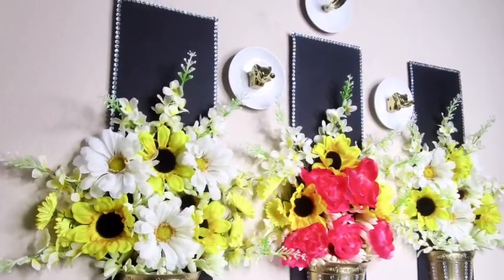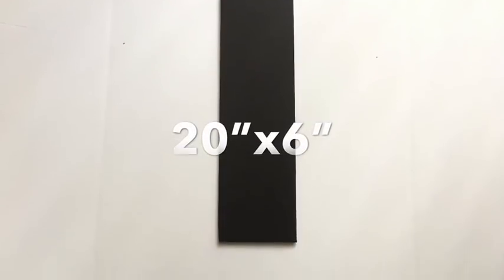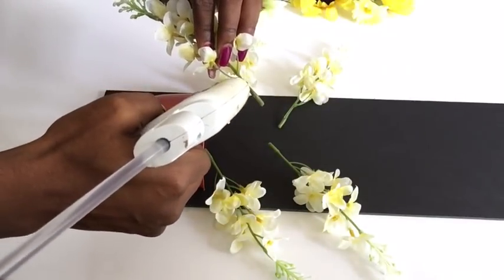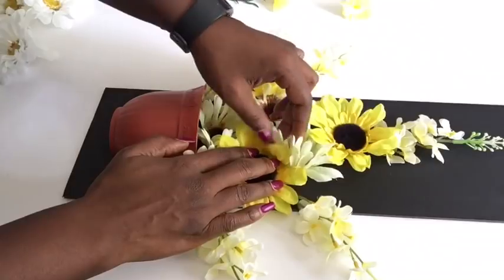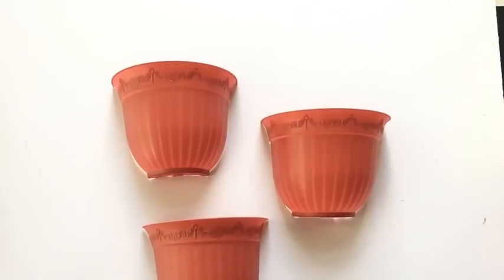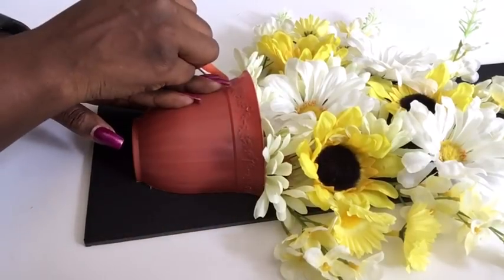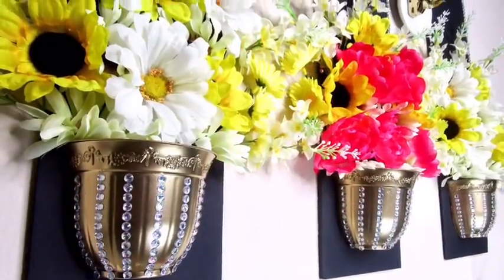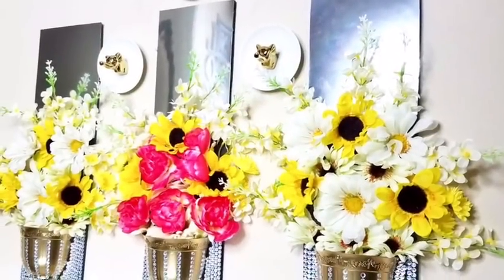Diy 3D Wall Decor using Dollar Tree Items| Wall Decorating ideas!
This Quick and Easy Wall  Decor is an Inexpensive Way to add Style and Sophistication while on a Budget With Dollar Tree items. It is a Unique, Quick and Easy Wall Decorating Idea for Displaying flowers in the Spring time Using Regular items from the Dollar Tree. This is a Way to Add Style to the already existing Home Decor. It is a Budget Friendly and a Modern Home Decor That adds style and Uniqueness to the Home.

Here are the items used:
Dollar Tree:
Planters
Flowers
Foam board
Tray
3 Wall Decor Pieces
(Self Adhesive Gems from Walmart)
Gold Rust Oleum Spray paint(I already had that at home)